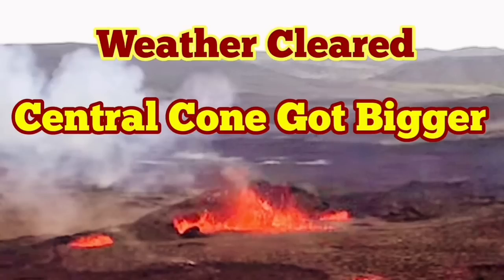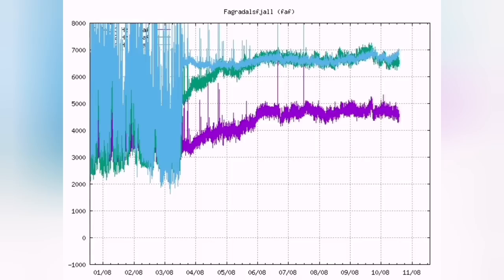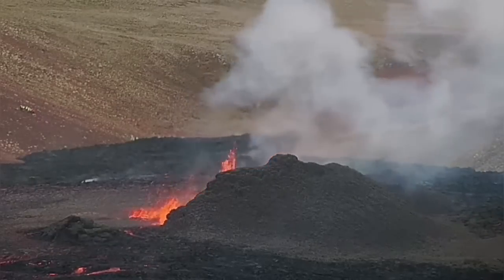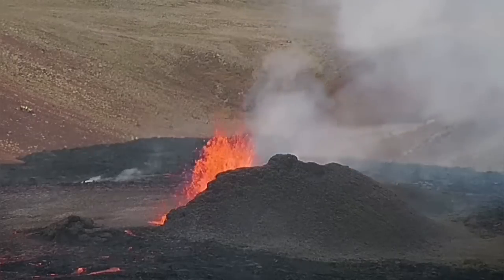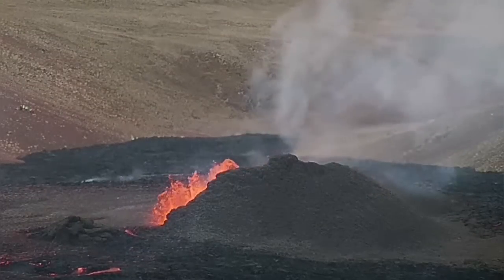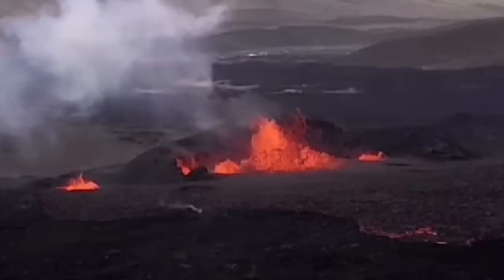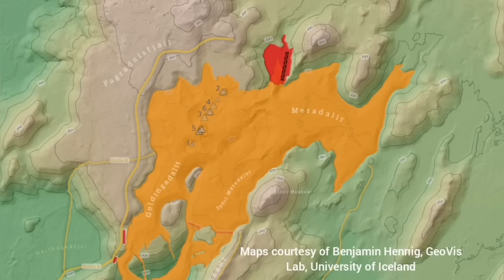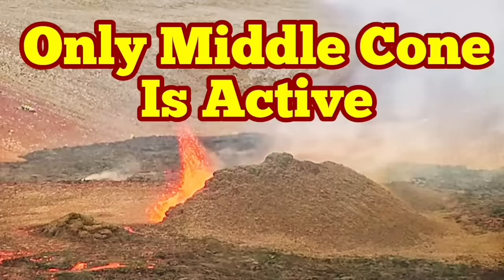Middle Crater Got Bigger In Iceland Meradalir Fagradalsfjall Geldingadalir Volcano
Map source Benjamin Hennig, Geovis Lab, University of Iceland.